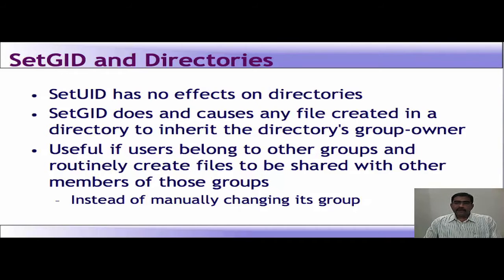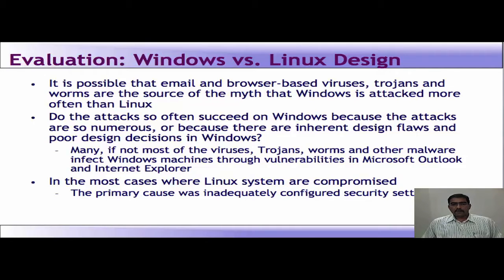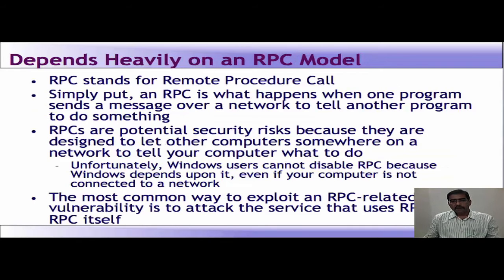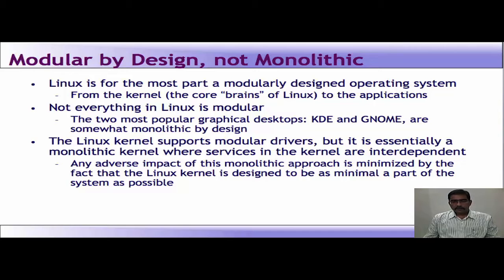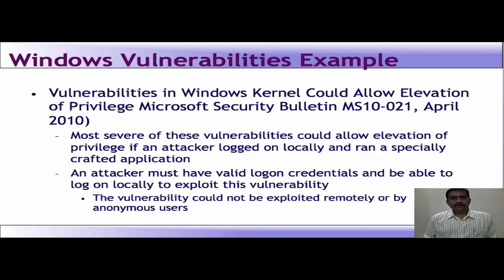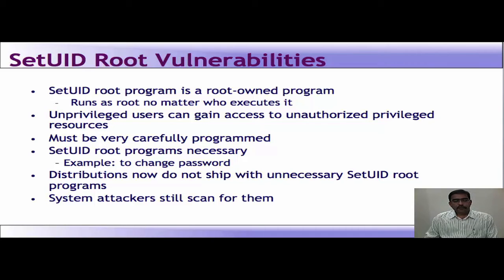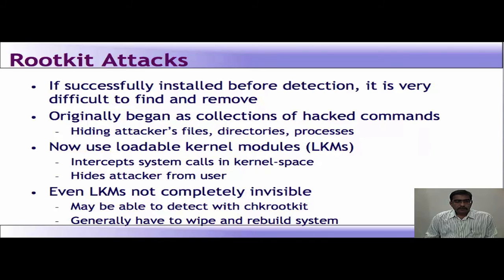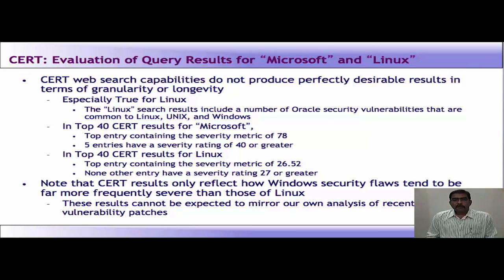Module 5 Part 3